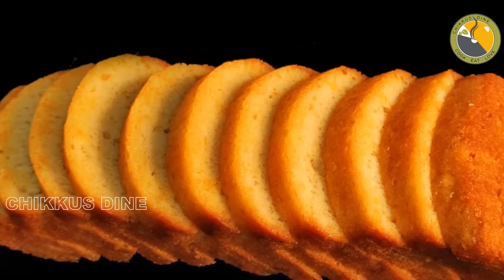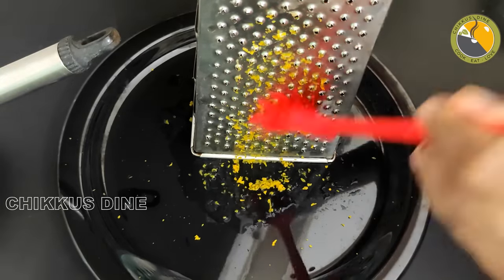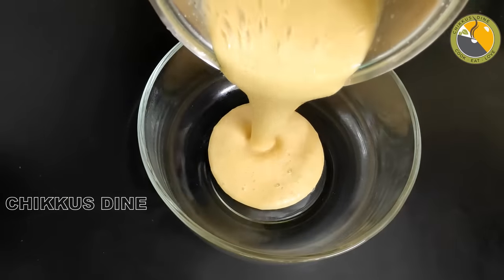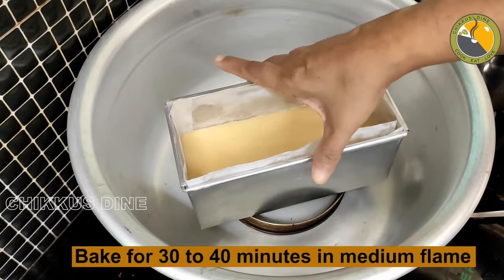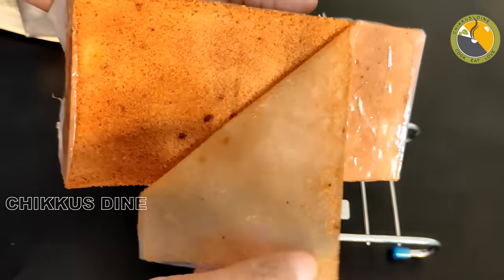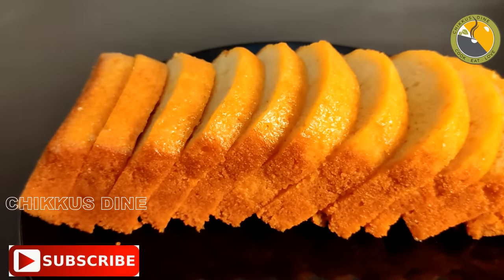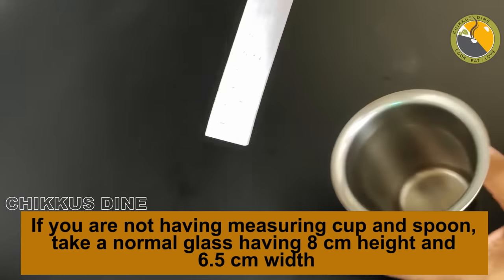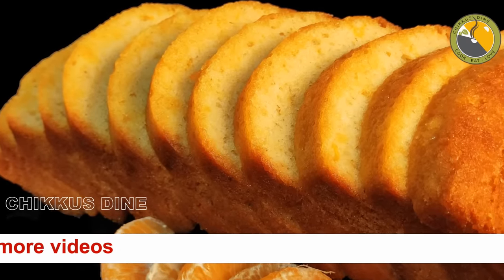😋 Perfect Orange Cake| English subtitles| No Oven| No Beater| Cake Recipes| Sponge cake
Please turn on CC in the video settings for subtitles ❤️
Ep.#519

Amazon link
Cocoa powder
Dark Compound
White compound
Fresh cream

Morphy Richards OTG 60
Sujata mixi
Philips Beater

Stainless Steel Cake Turn Table
Non-stick Fry pan
Steel kadhai

Measuring cup and Spoon
Oil bottle
Silicon Spatula set
Golden Cake knife

Icing Bag
Baking Tray
Glass mixing bowl
Silicon Mat
Cake baking set

Oregano seasoning
Instant Dry Yeast
Olive oil
Whipping powder
Baking powder
Baking soda

Shooting accessories
Ring Light
Rode mic
Ear buds
Camera Tripod

Ingredients
Orange - 2 to 3 nos.
All-purpose flour - 1 Cup
1 Cup = 250 ml
Sunflower oil / Olive oil - 1/2 Cup